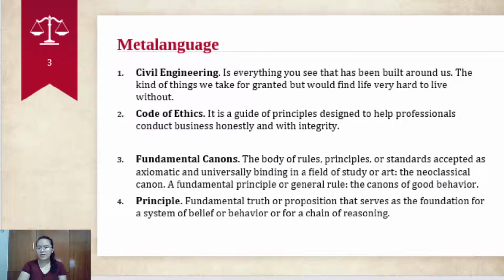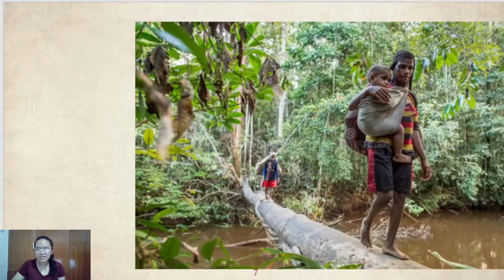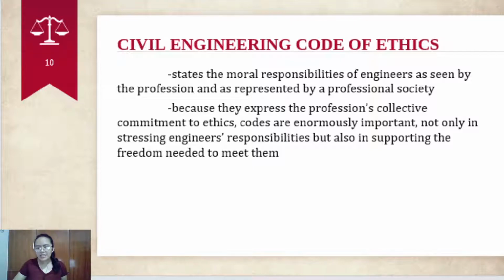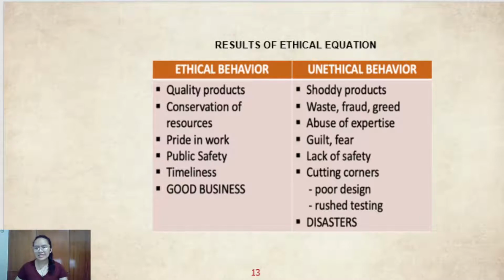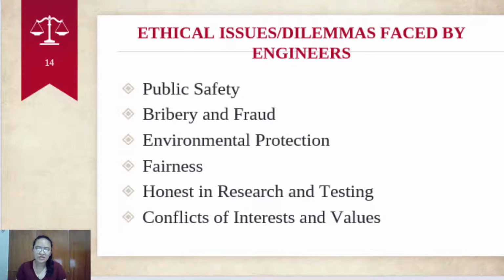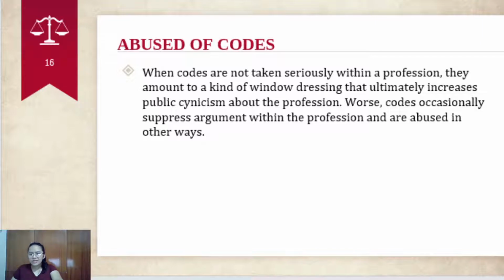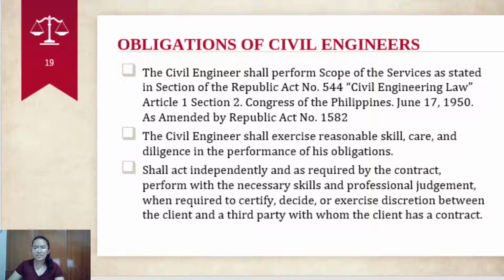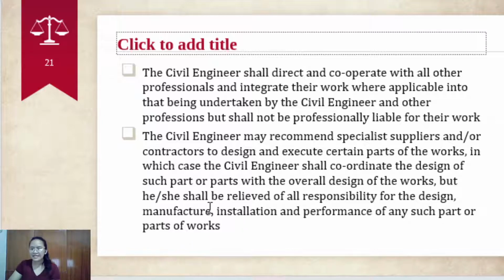STUDENT 1 Civil Engineering Code of Ethics and Obligations